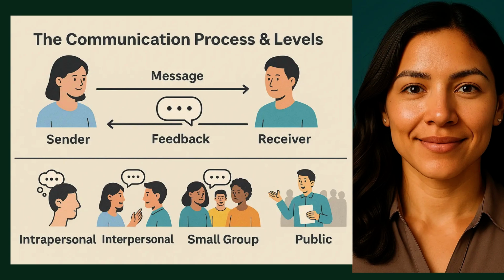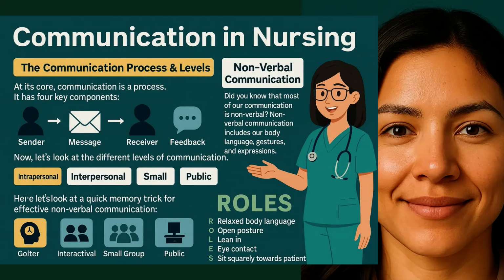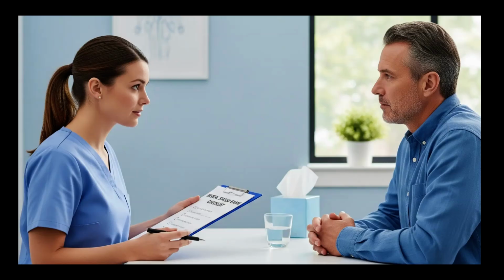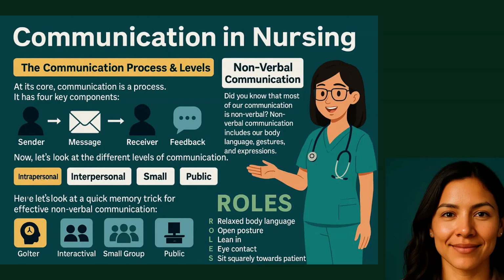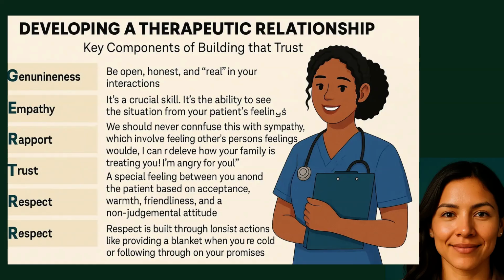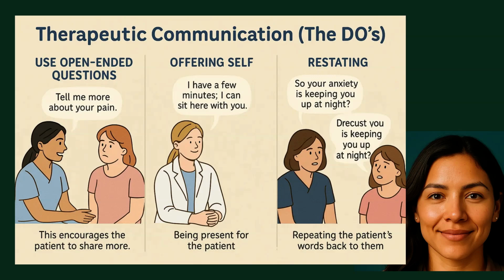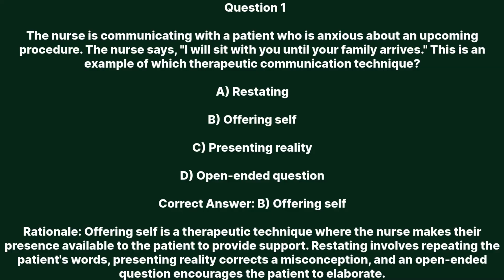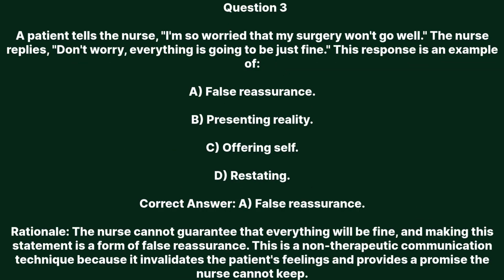Effective Nursing Communication Made Easy | Therapeutic vs Non-Therapeutic Explained